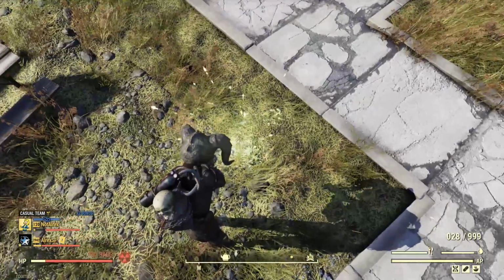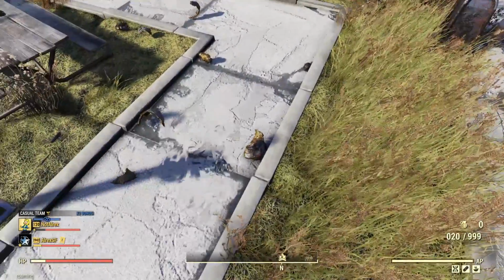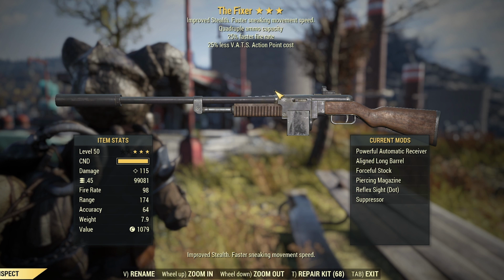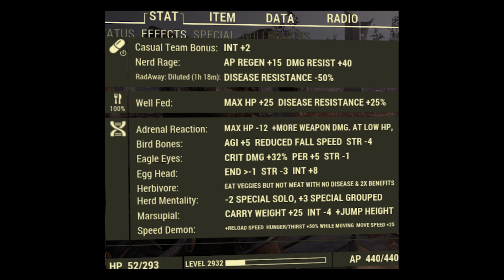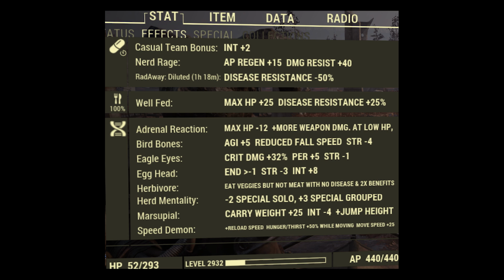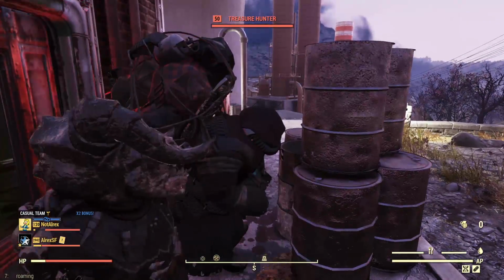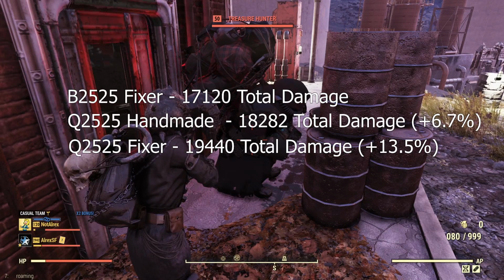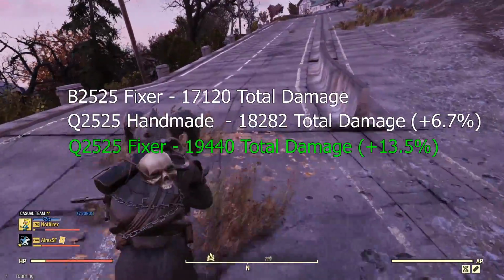B2525 Fixer vs. Q2525 Fixer vs. Q2525 Handmade Rifle - Fallout 76 Update 23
No mole miners will killed during this video. Many thanks to the Fallout 76 YouTube community for doubling the channel subscriber count in one week.